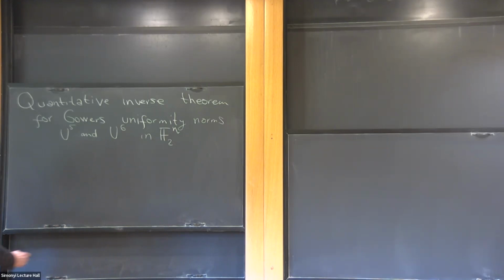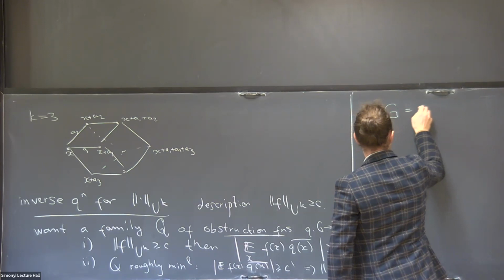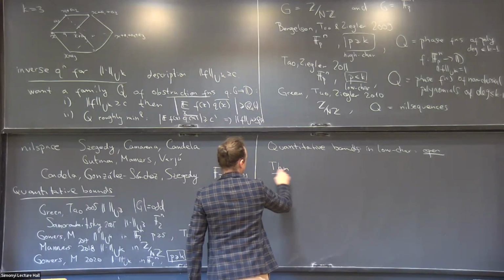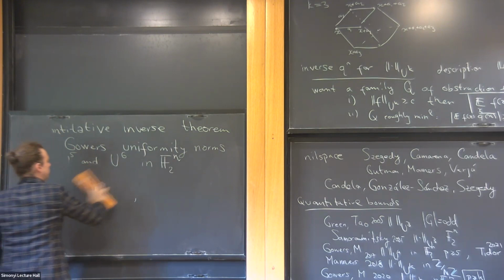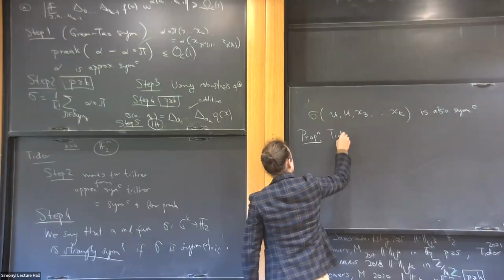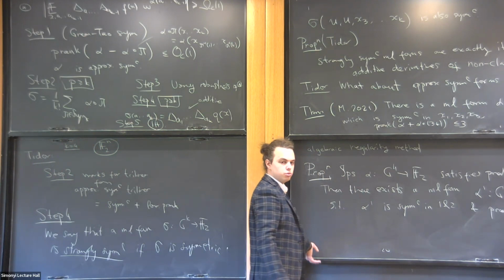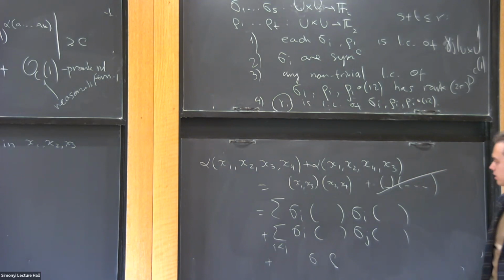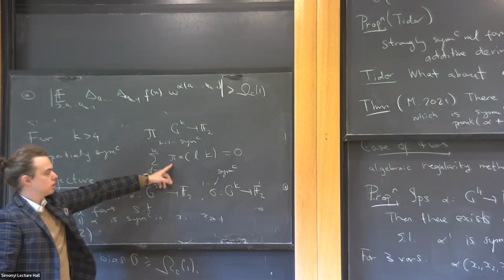Quantitative Inverse Theorem for Gowers Uniformity Norms 𝖴5 and 𝖴6 in 𝔽n2 - Luka Milicevic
Workshop on Additive Combinatorics and Algebraic Connections

Topic: Quantitative Inverse Theorem for Gowers Uniformity Norms 𝖴5 and 𝖴6 in 𝔽n2
Speaker: Luka Milicevic
Date: October 27, 2022

 In this talk, I will discuss a proof of a quantitative version of the inverse theorem for Gowers uniformity norms 𝖴5 and 𝖴6 in 𝔽n2. The proof starts from an earlier partial result of Gowers and myself which reduces the inverse problem to a study of algebraic properties of certain multilinear forms. The most of the argument is a study of the relationship between the natural actions of Sym4 and Sym5 on the space of multilinear forms and the partition rank, using an algebraic version of regularity method. One of the outcomes of the proof is a positive answer to a conjecture of Tidor about approximately symmetric multilinear forms in 5 variables, which is known to be false in the case of 4 variables. Finally, I will discuss the possible generalization of the argument for 𝖴k norms.